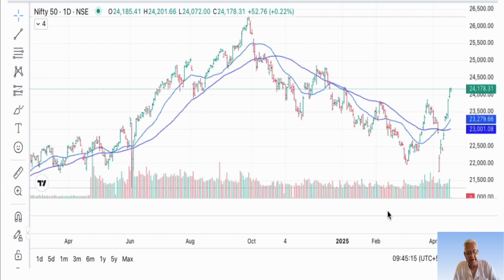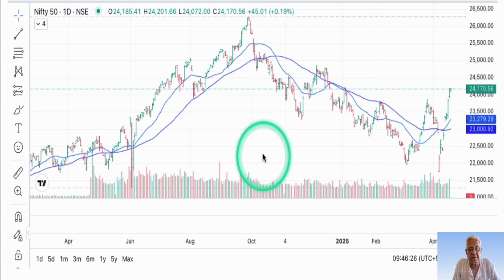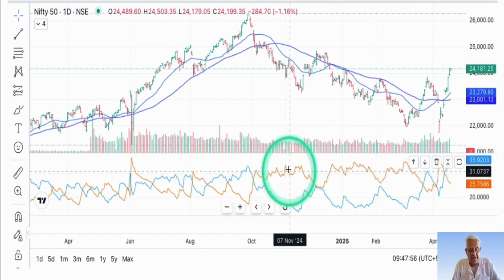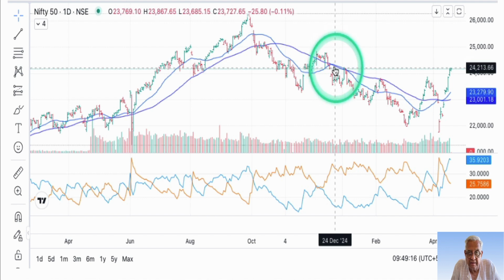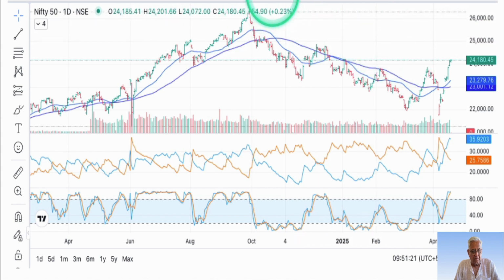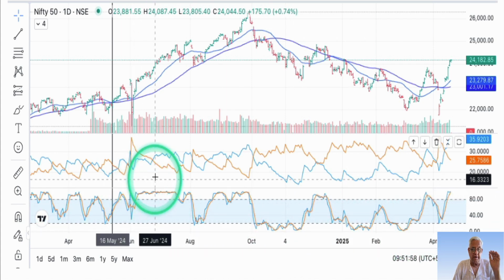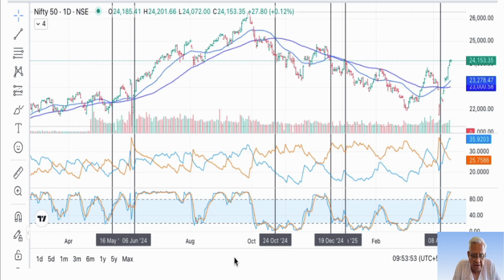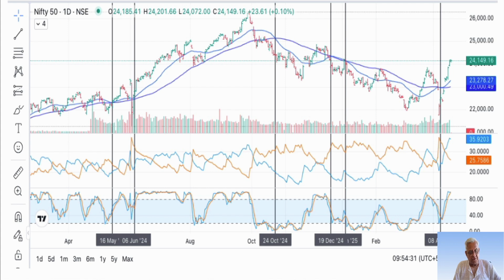The Fake Breakout Trap Most Traders Fall Into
Fake trading signals can be detrimental to your investments. In this video, we'll show you how to spot fake technical signals and protect your investment portfolio. Stay informed and make smart investment decisions!
Learn how to spot fake trading signals before they ruin your investments! In this video, we'll show you how to distinguish between real and fake technical signals in the market. Don't let misleading signals deceive you - watch this video to protect your investments!
Learn how to spot fake trading signals that could be ruining your investments. Protect your money by knowing what to look for in technical signals.
Spot fake signals before they drain your profits
Simple techniques to filter noise from real opportunities
How pros avoid traps that snare most retail investors
The one mindset shift that improves accuracy instantly
Examples of fake breakouts and false reversals on live chart
Why markets pretend to move before they actually do
Pattern filters that save time, money, and stress
Tools that help you confirm moves with confidence
Practical rules you can use from today
A cleaner, calmer path to better investing decisions